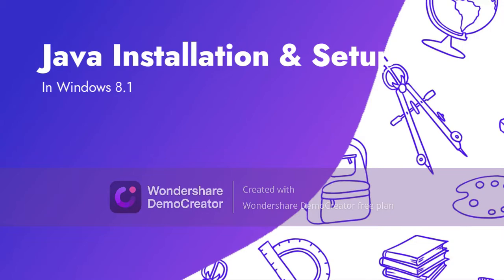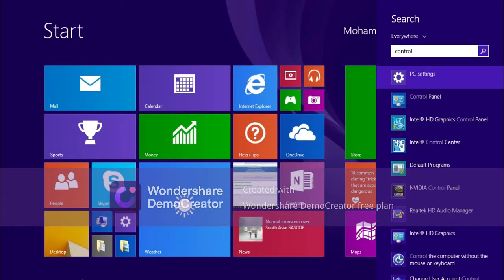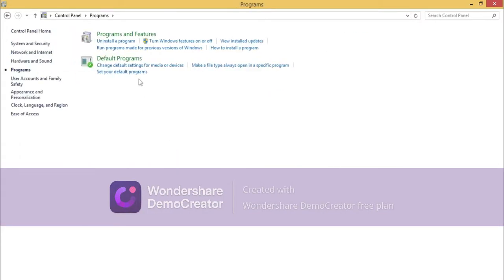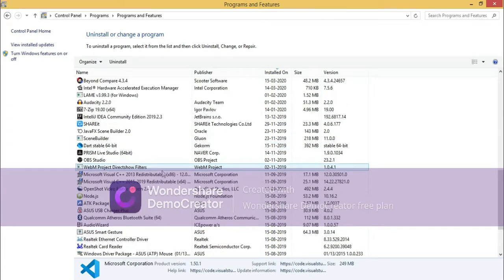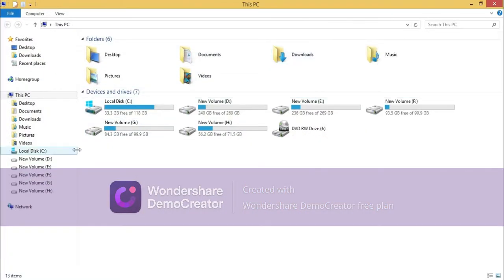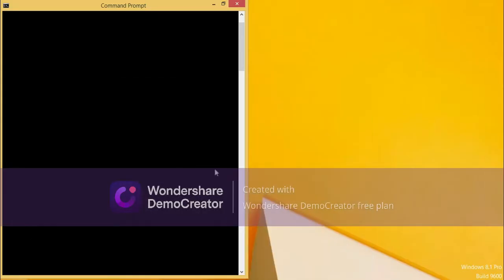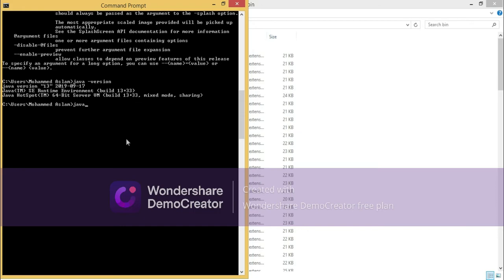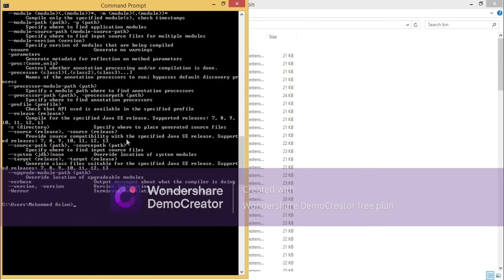Java Installation & Setup | Windows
AssalamuAlaikum

In this video, I've explained about How to download and install java and also how to set up the java path.